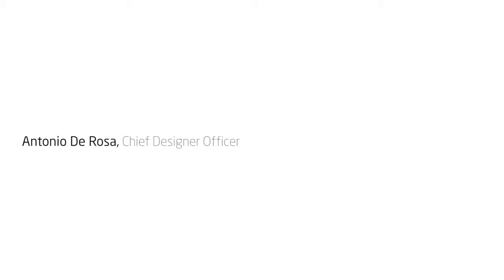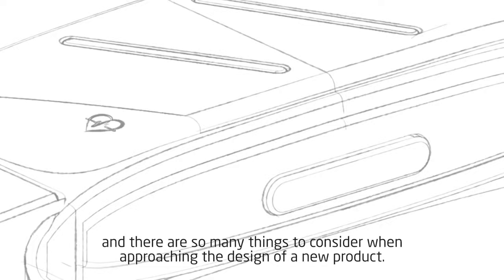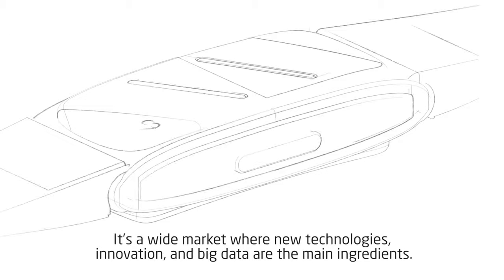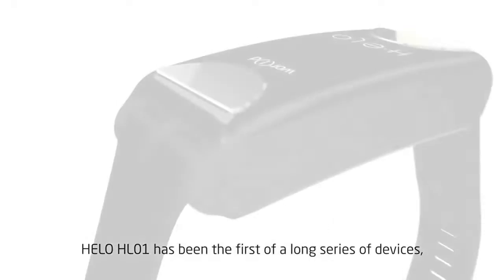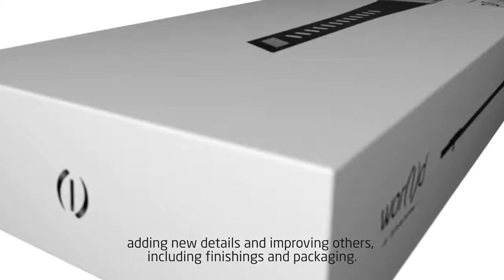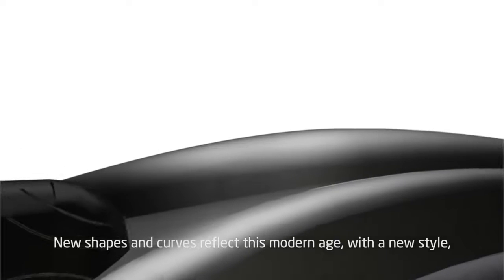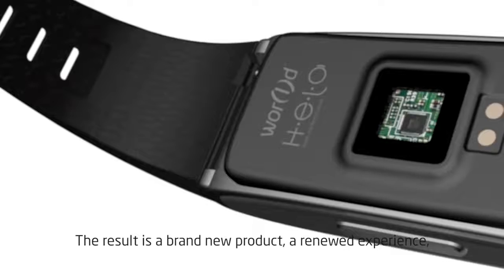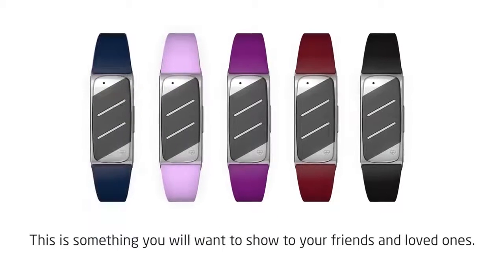Chief Design Officer Explains The Helo